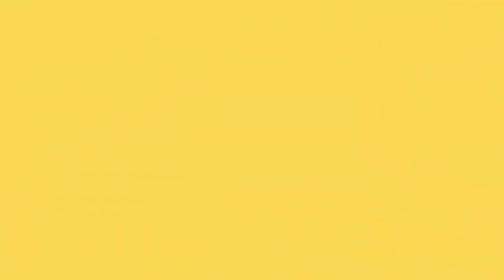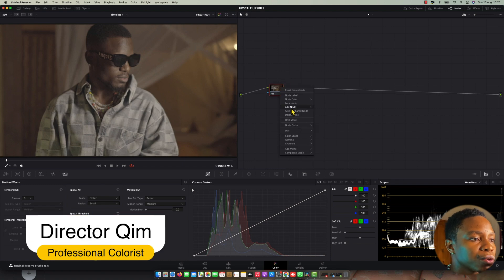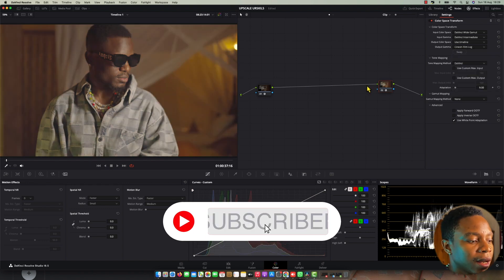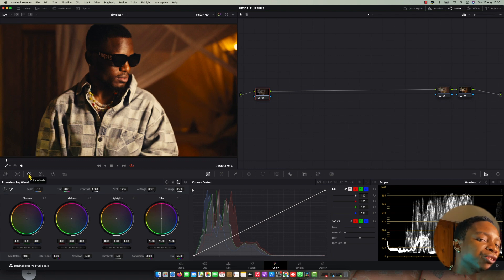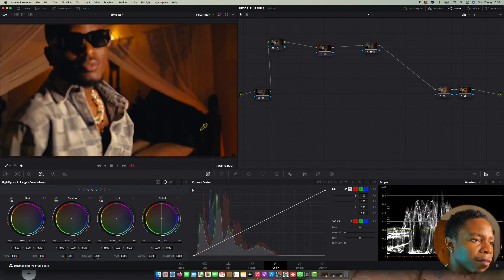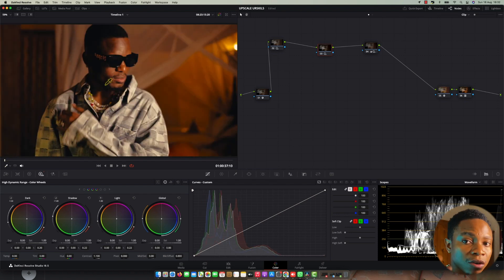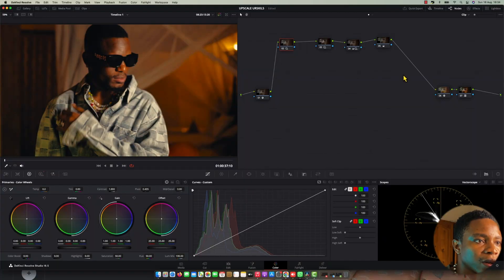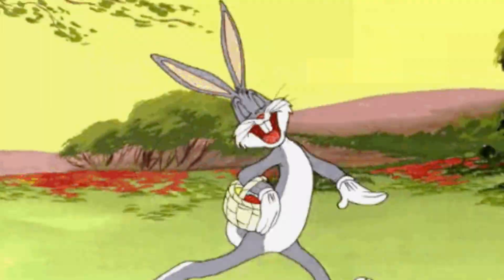How to advance your grading SKILLS learn these TRICKS | Davinci resolve.